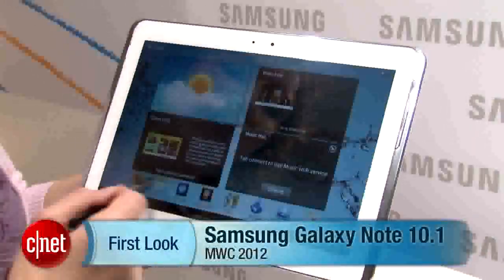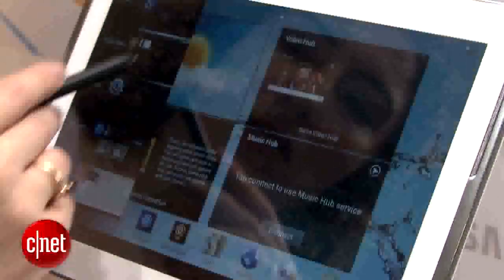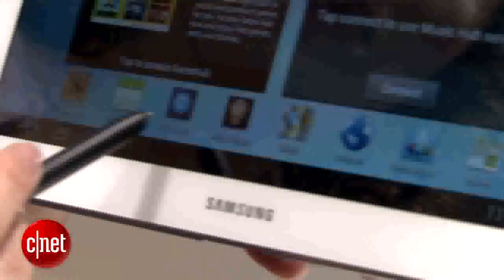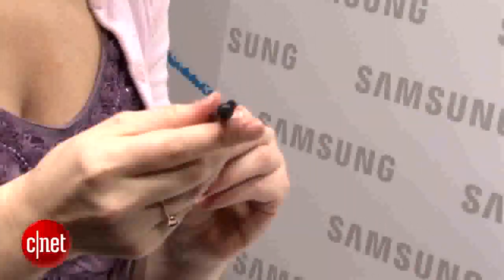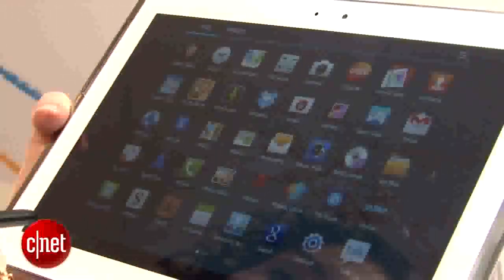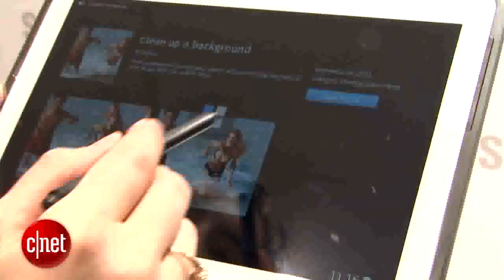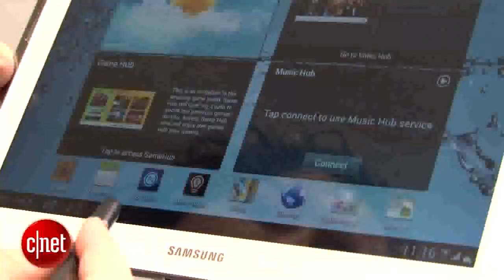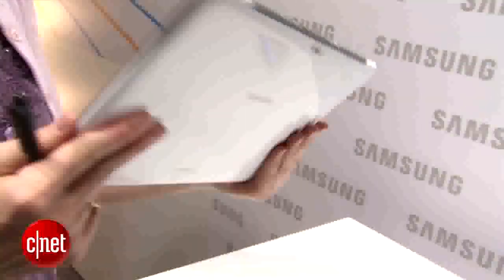Samsung Galaxy Note 10.1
With a slew of creativtiy and productivity apps, the 10.1-inch Ice Cream Sandwich tablet makes a case for the stylus.